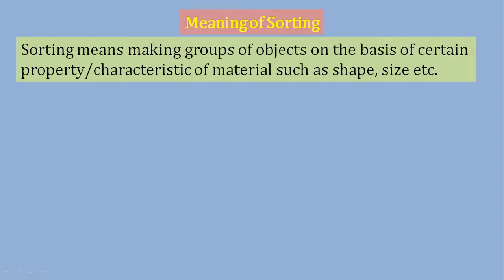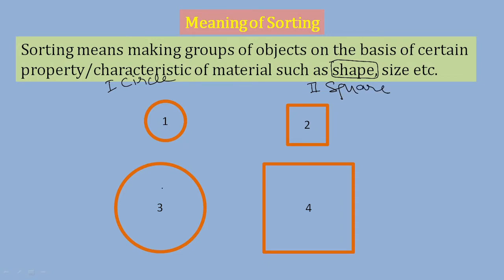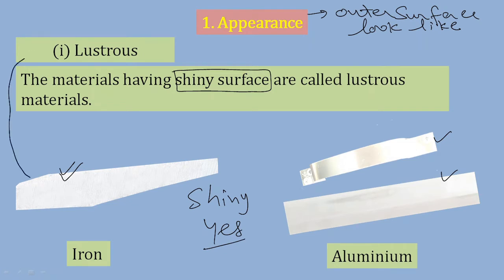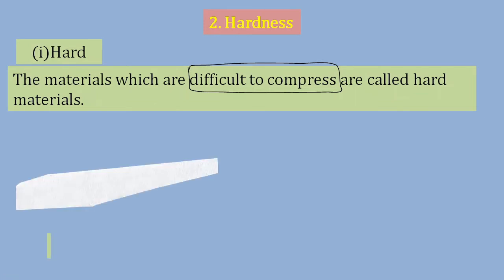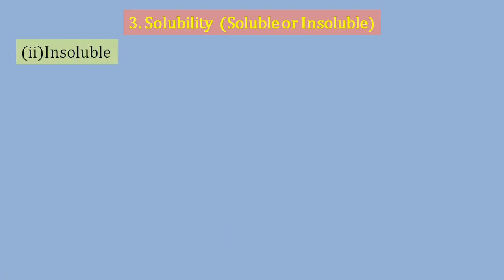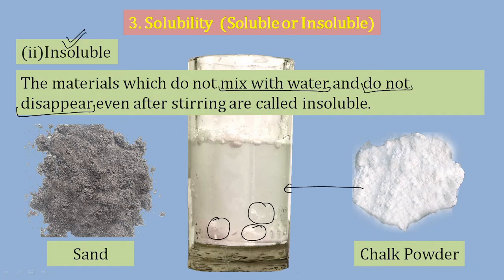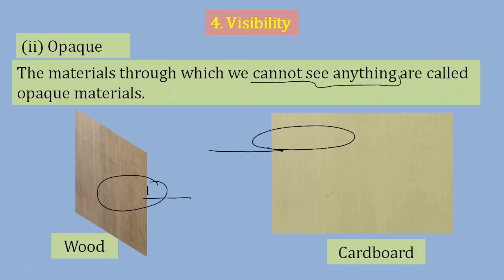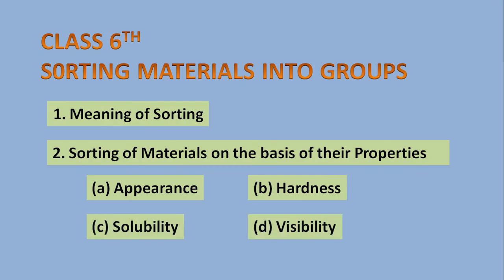Sorting Materials into Groups class 6 | Science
This video is based on class 6 science lesson 'Sorting materials into groups'.
It Covers
Meaning of sorting
Sorting of materials on the basis of their properties
Appearance, Hardness, solubility and Visibility
The discussion and difficulty level of concepts is of class 6
Do not try the activities done in this video without any supervision we are not responsible for harms caused due to such practices.
Keep Learning.
Keep Smiling.